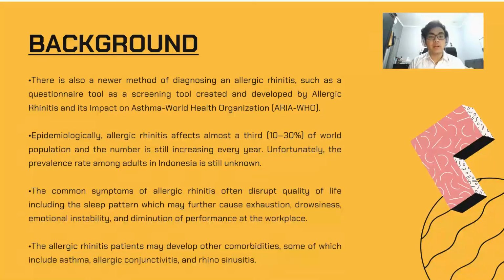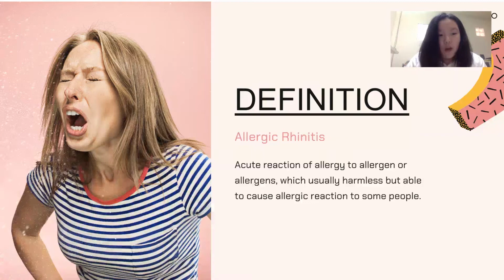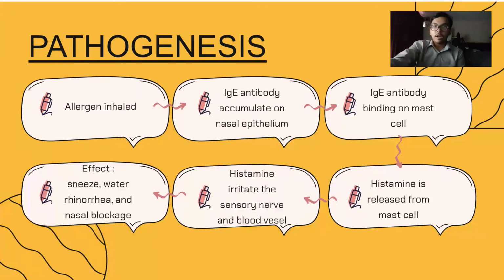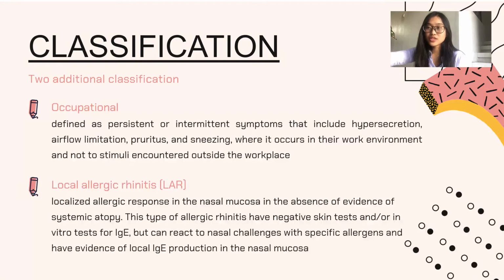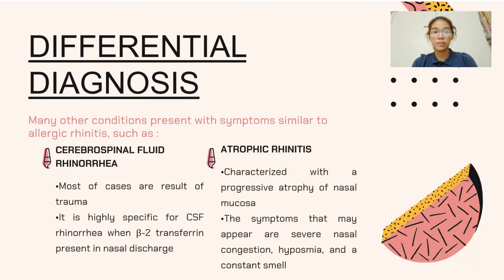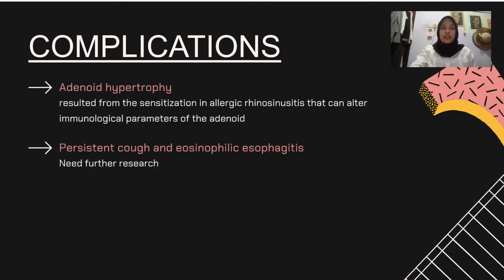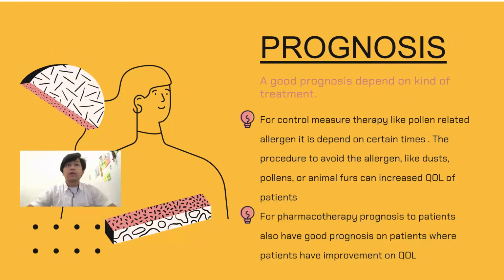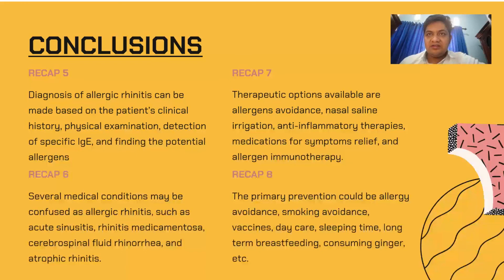Student Project SGD B4 Rhinitis Allergy